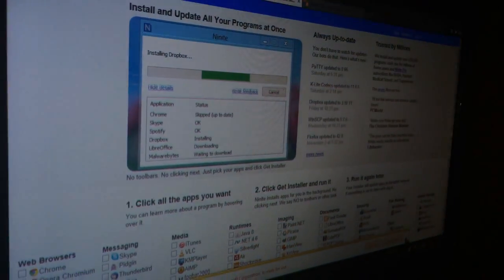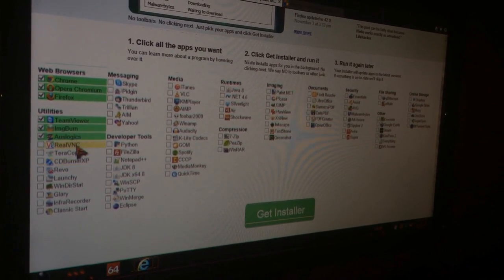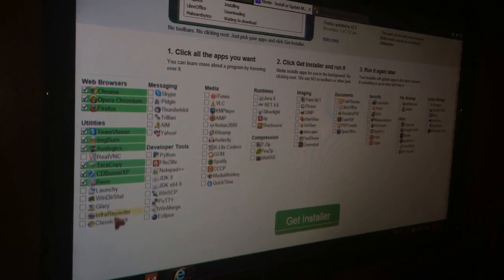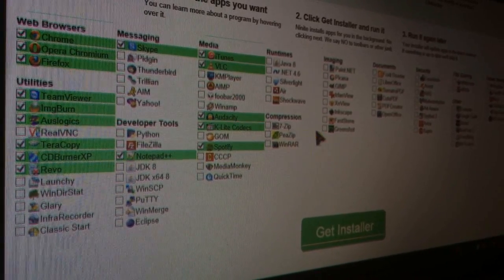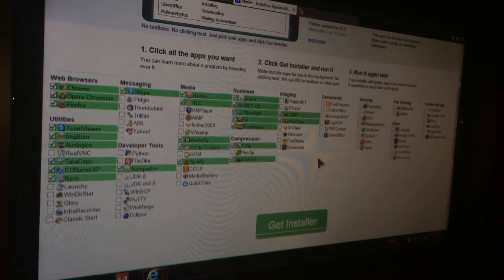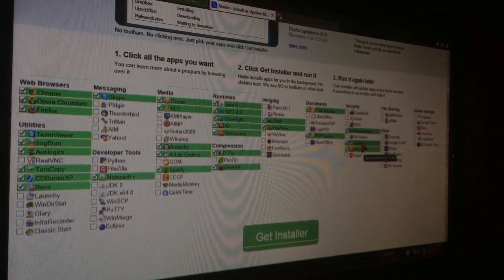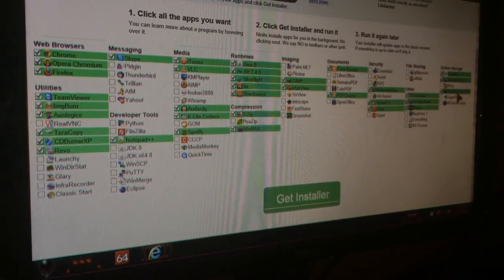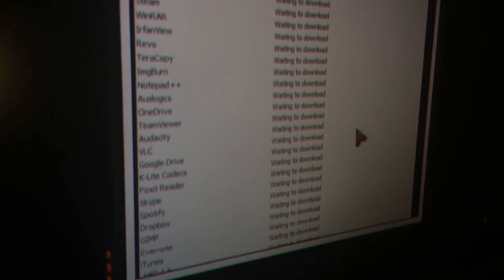Installing Windows Alien Black - Computer System Restore [PART 3]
FOR ALL YOUR COMPUTER NEEDS AND DESIRES

Can We Get 1000 Likes? Lets do it for the love of Gaming! *LIKE*
Leave your comments & thoughts below everyone *Comment*

I hope you all enjoy this video. I hope you all enjoyed, more to come so sit back, relax and enjoy the ride everybody.

* UnrealStudioEnt